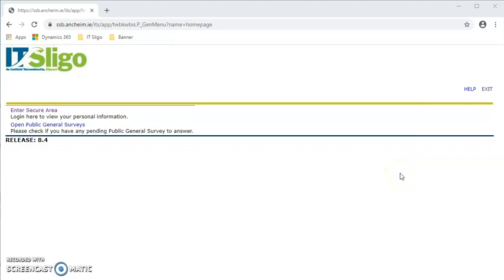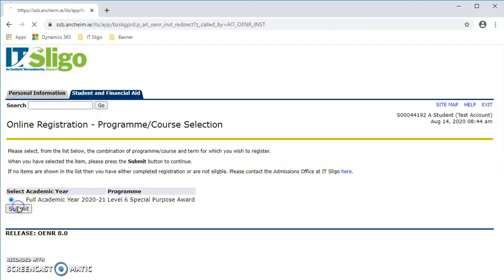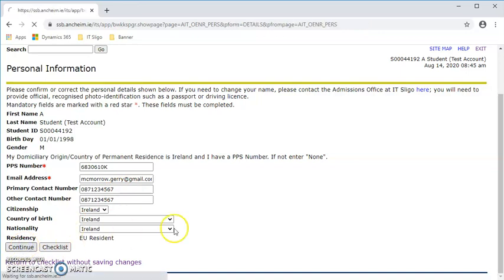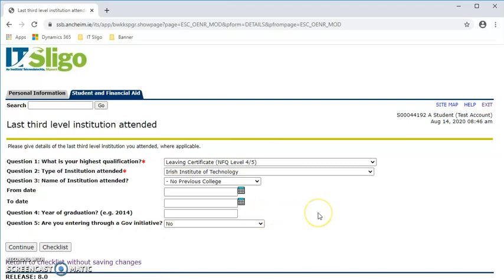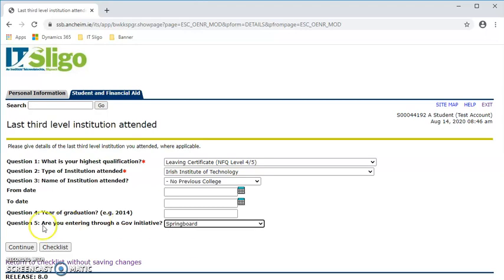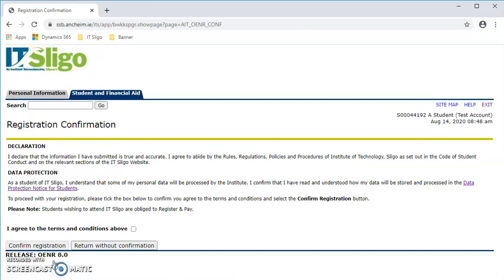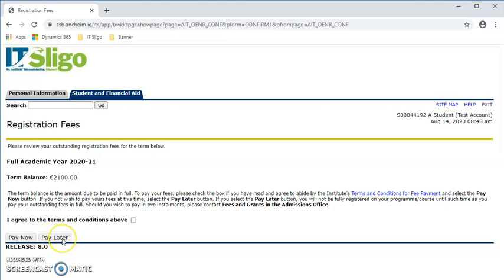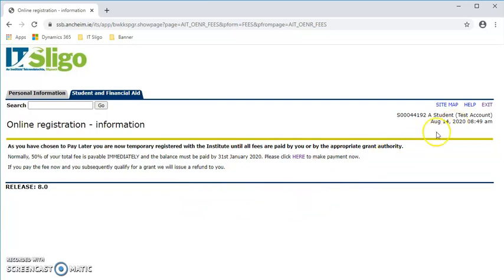Registration Online Learning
A practical walk-through of the Online Student Registration system at IT Sligo. Once approved on a course, students will be sent a link to Register and this demo shows all the important details you need to complete in order to start learning with IT Sligo.